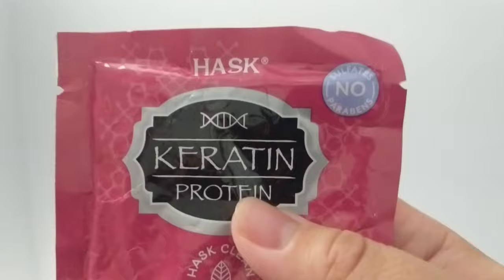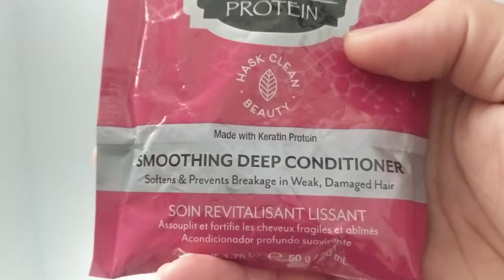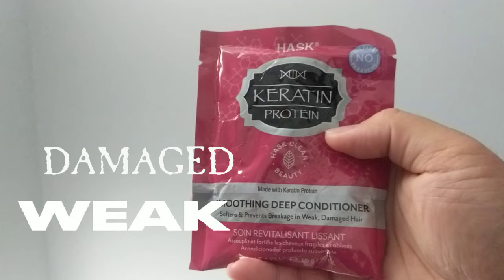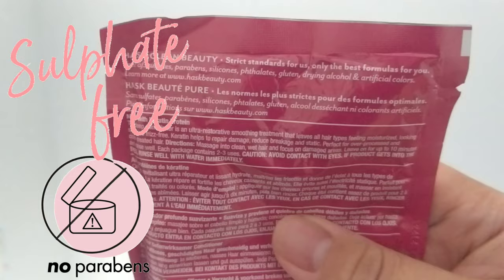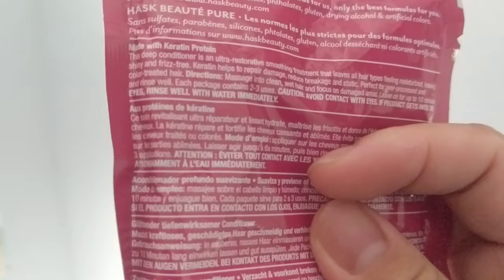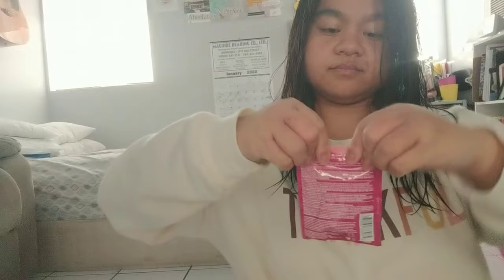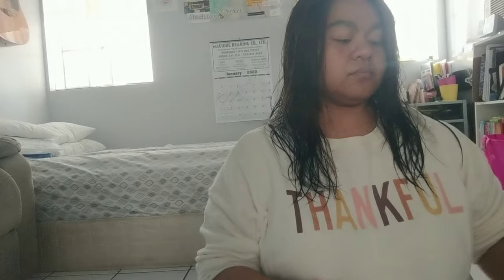How to Fix Dry hair using Keratin Protein Smoothing Deep Conditioner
HOW TO FIX DRY, WEAK AND DAMAGED HAIR

In this video I will be showing you how to treat dry, weak and damaged hair. Many times our hair could get damaged by heat: flat & curling irons, blow drying. Also by coloring and bleaching. today I'll be trying out Keratin Protein Smooth Deep Conditioning for weak, dry and damaged hair.

Lani xoxo

My Google pixel 2
VN video editing app